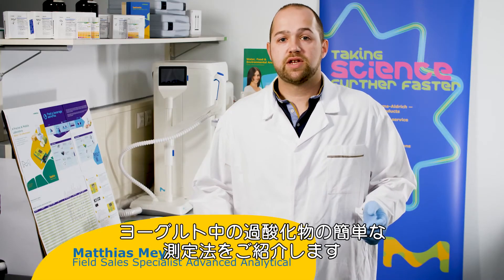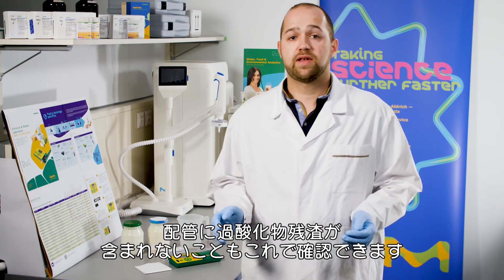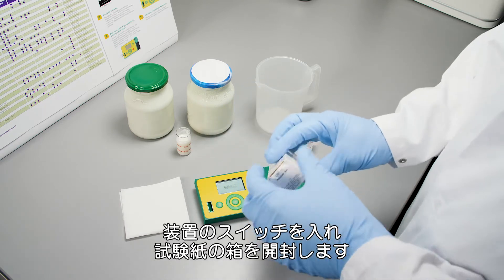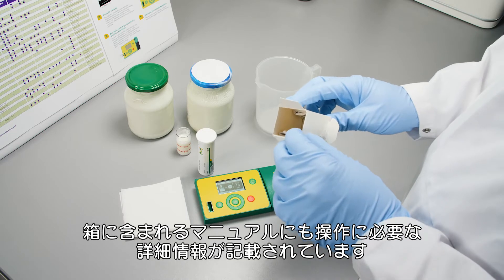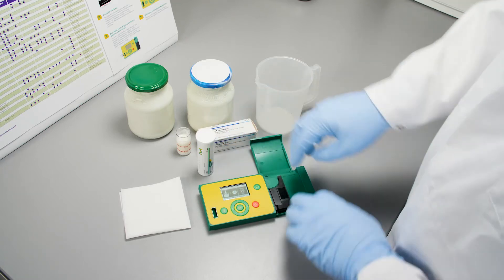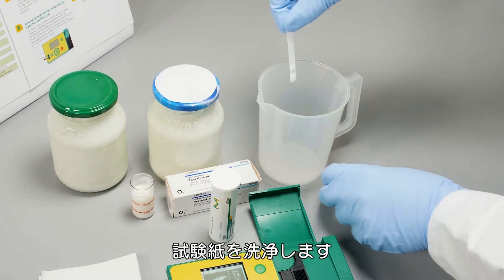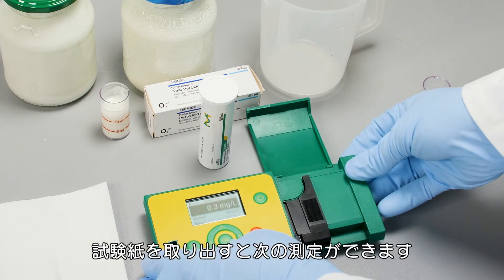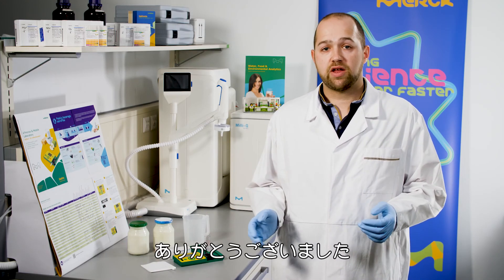日常の消毒管理を簡単迅速に！RQflexシステム（ヨーグルト中の過酸化物の測定）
RQflexシステムを用いれば、製造ラインや生産物の過酸化物管理が簡単迅速になります。本動画ではヨーグルト中の過酸化物の簡単な測定法をご紹介します。誰にでも扱えて、持ち運びも可能なRQflexは製造現場の強い味方です。詳しい測定手順は動画をご覧ください。